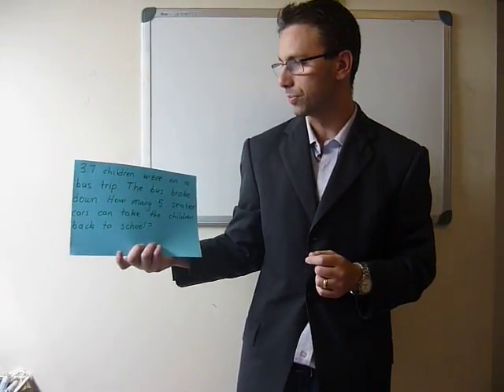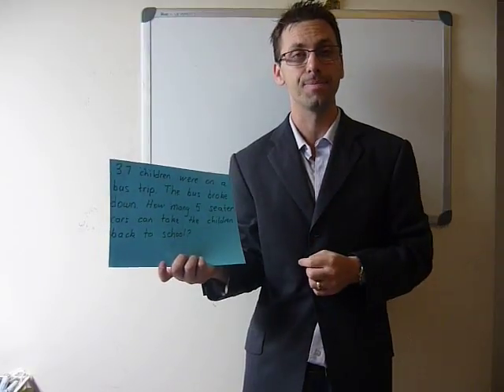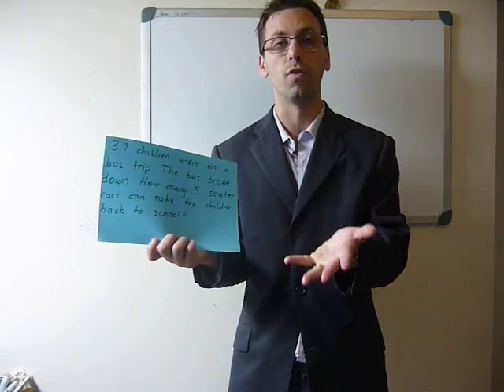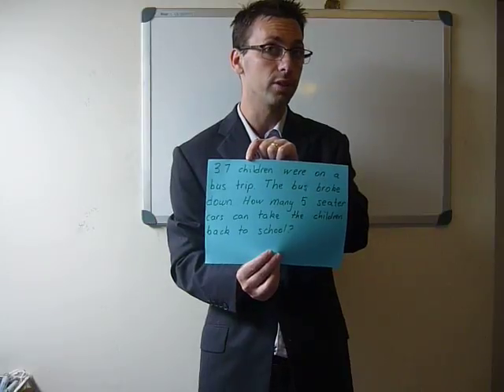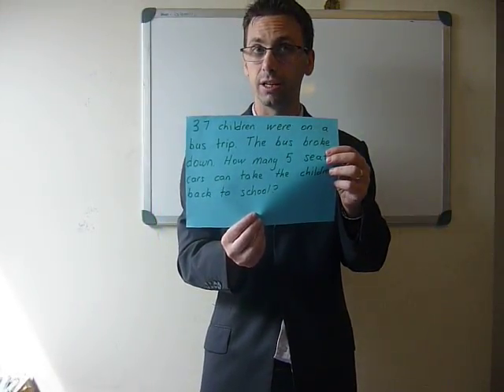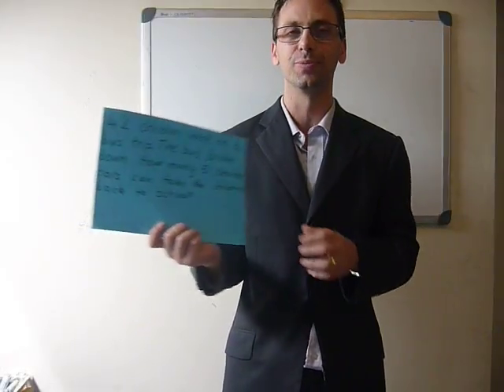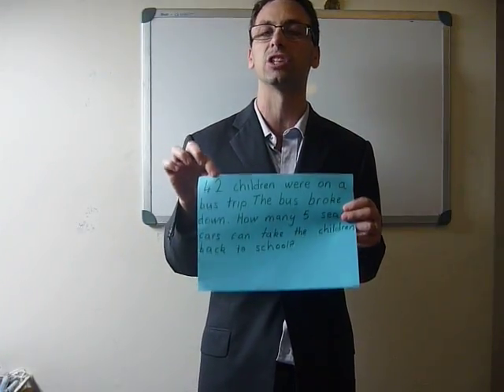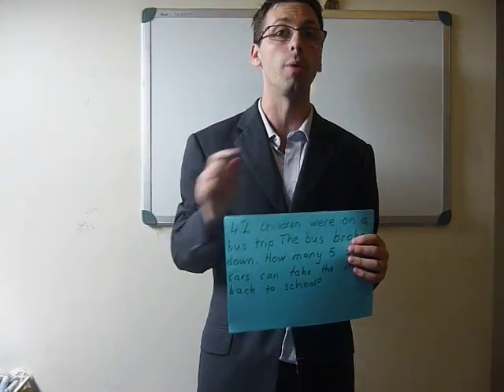Maths Problem solving question about cars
Higher order thinking question.
NAPLAN Style question